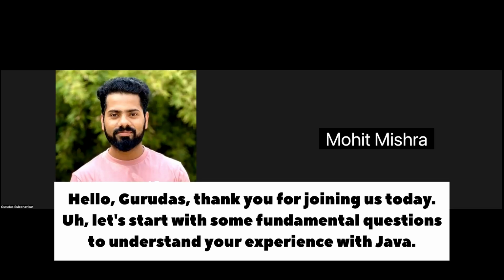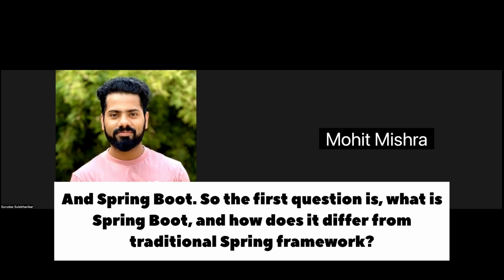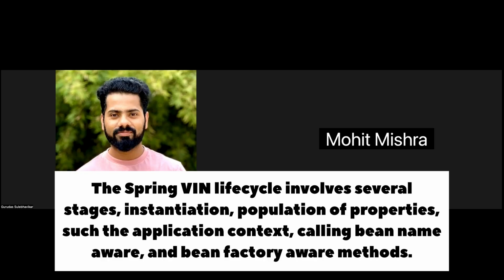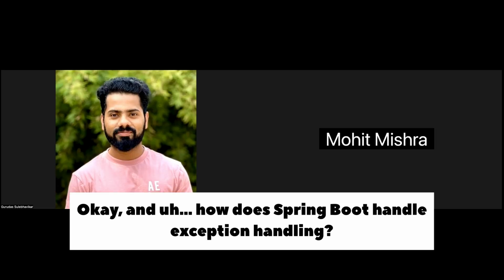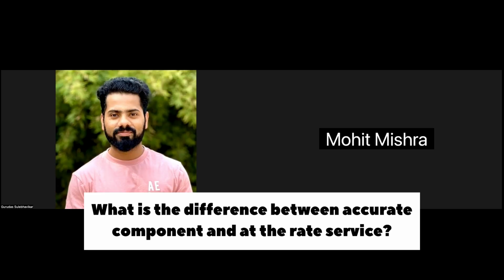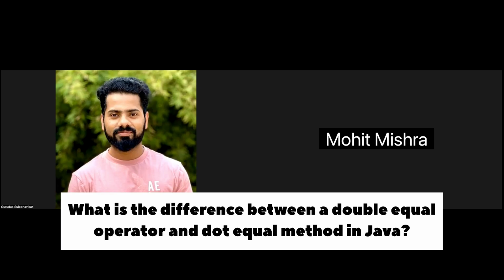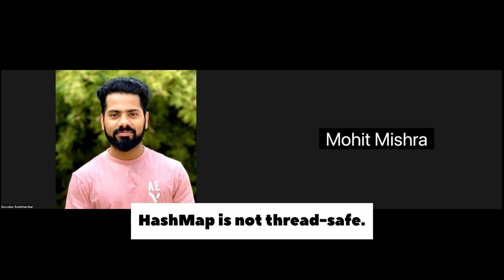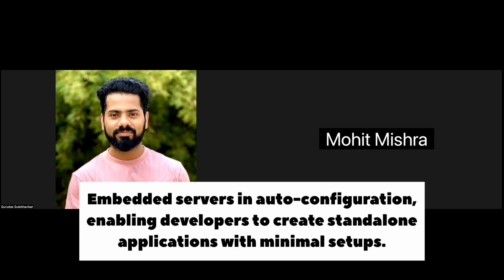I Secretly Recorded My Atlassian Interview: Top Java & Spring Boot Questions Revealed!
🚀 I Attended Atlassian’s Java & Spring Boot Interview – Top Questions You Must Know!

In this video, I, Gurudas, share my first-hand experience attending Atlassian’s Java and Spring Boot interview. If you are a Java developer aiming to crack Atlassian’s technical interview, this video is a must-watch!

We cover top 20 Java and Spring Boot interview questions that were actually asked for candidates with 2-5 years of experience, including core Java concepts, Spring Framework, Spring Boot features, and real interview scenarios.

Whether you are preparing for Atlassian, Java Developer, or Spring Boot interviews, this video gives you a complete roadmap to success.

💡 What you’ll learn in this video:

Core Java concepts and important OOP questions

Spring Framework and Spring Boot essential questions

Practical answers you can confidently give in an interview

Tips for pronunciation and explaining code snippets orally

Chapters

0:00 – Introduction & Interview Setup
0:30 – Q1: What is Spring Boot, and how does it differ from Spring?
1:30 – Q2: Can you explain the concept of Dependency Injection in Spring?
2:30 – Q3: What are Spring Boot Starter Projects?
3:30 – Q4: How does Spring Boot handle application properties?
4:30 – Q5: What is the purpose of @SpringBootApplication annotation?
5:30 – Q6: Can you explain the Spring Bean lifecycle?
6:30 – Q7: What is Spring Boot Actuator, and how is it useful?
7:30 – Q8: How does Spring Boot handle exception handling?
8:30 – Q9: What are Spring Profiles, and how are they used?
9:30 – Q10: Explain the concept of Spring Boot Auto Configuration.
10:30 – Q11: Difference between @Component, @Service, and @Repository?
11:30 – Q12: Difference between ArrayList and LinkedList in Java?
12:30 – Q13: What is the Singleton Design Pattern, and how is it implemented?
13:30 – Q14: Difference between == and .equals() in Java?
14:30 – Q15: How does garbage collection work in Java?
15:30 – Q16: What is the use of the transient keyword in Java?
16:30 – Q17: Difference between HashMap and ConcurrentHashMap?
17:30 – Q18: Purpose of hashCode() and equals() methods?
18:30 – Q19: Explain the Java Memory Model (JMM).
19:30 – Q20: Difference between Spring and Spring Boot applications?
20:30 – Conclusion & Final Tips